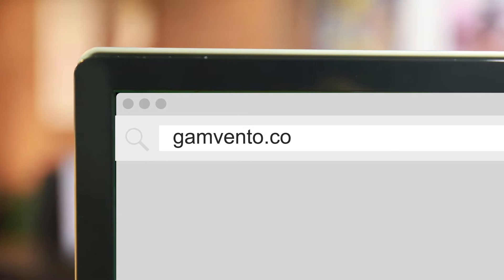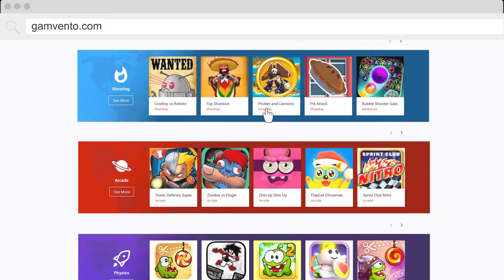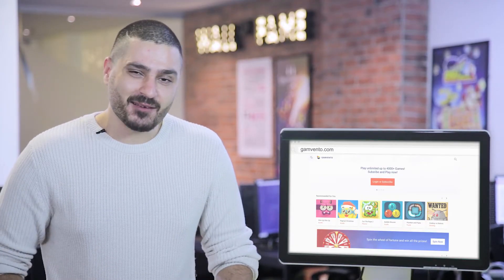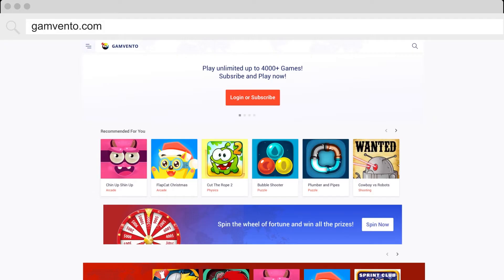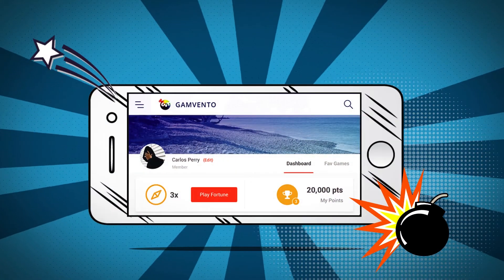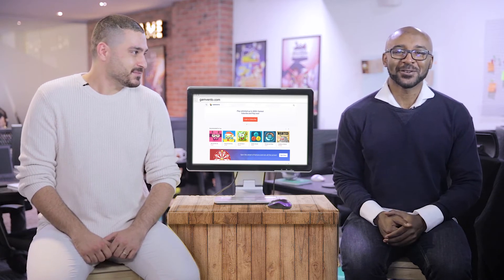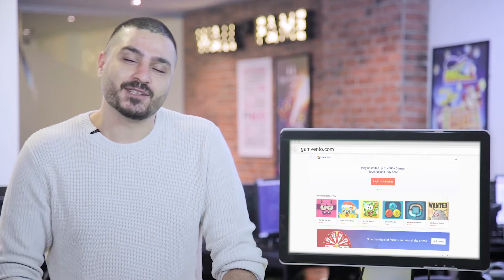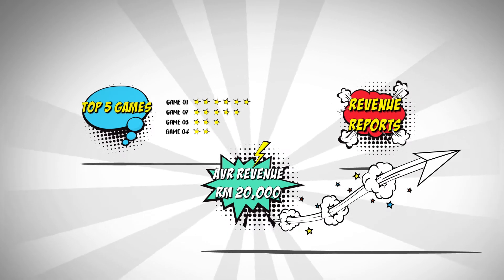Gamvento | Your Customizable Gaming Portal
Gamvento is a HTML5 Games Portal and Game Store. We have 500 plus HTML5 Games and over 400 Android Games. It is all available to be customized on your own!